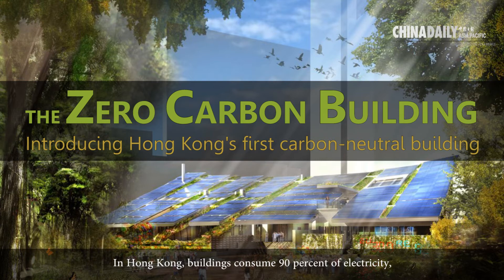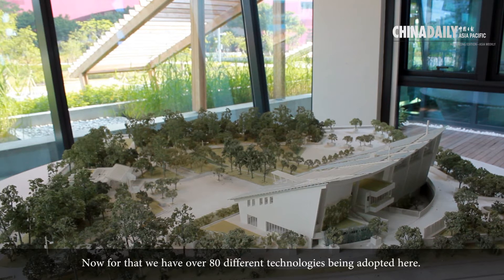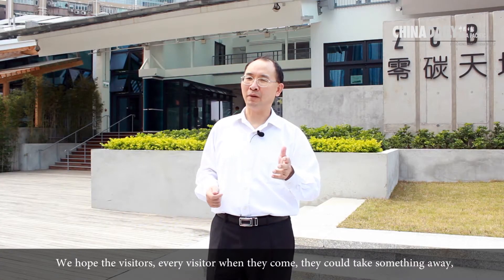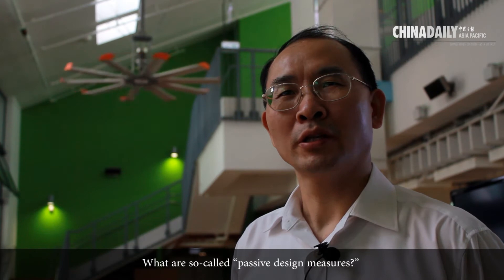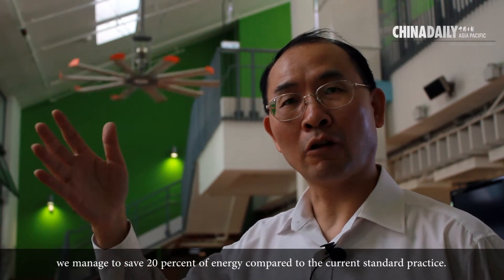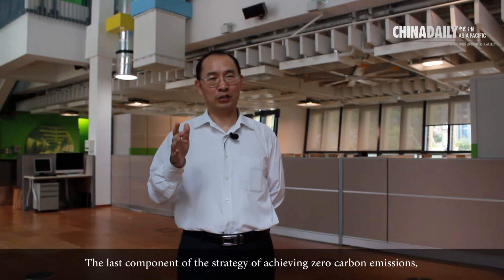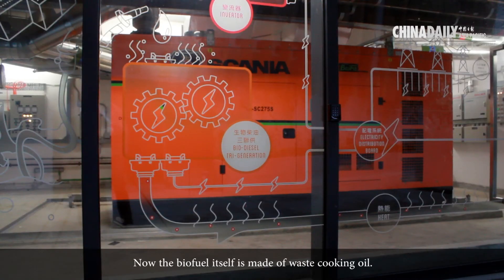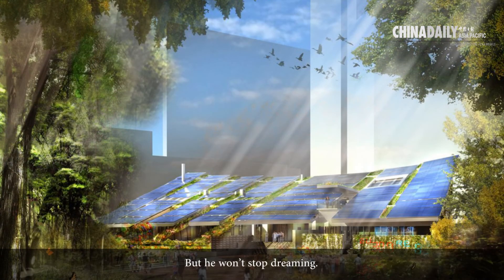China Daily Asia Video: Hong Kong's first zero carbon building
The aptly named Zero Carbon Building (ZCB) is Hong Kong's first carbon-neutral office structure. The new building even generates surplus electricity, enough to negate the carbon footprint of its construction. Director Dr. Li Guiyi offers China Daily a sneak preview in Kowloon Bay. The building is scheduled to open for the general public in mid-December.

Video by Doug Meigs. For the full report, "Greening the urban jungle," go

The Zero Carbon Building marks a milestone in the city's trend to green architecture. Although the design clashes with local demands for hyper-density, renewable energy technology is still making inroads across the territory.